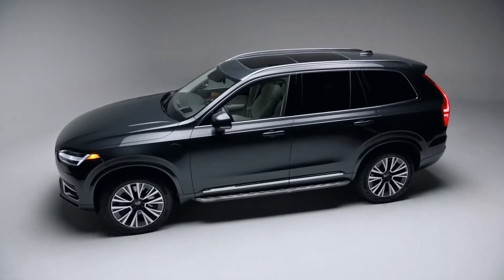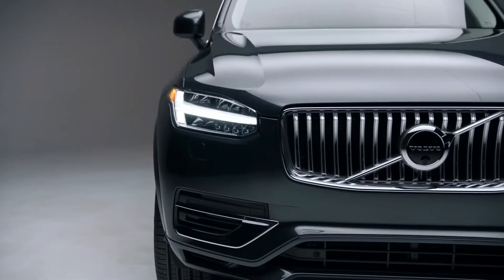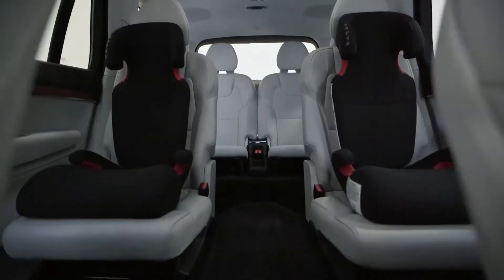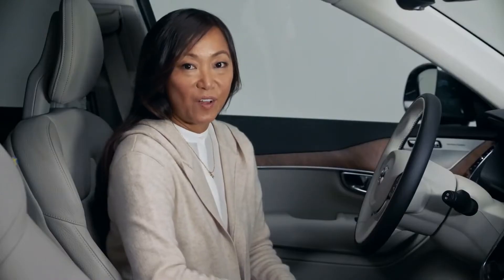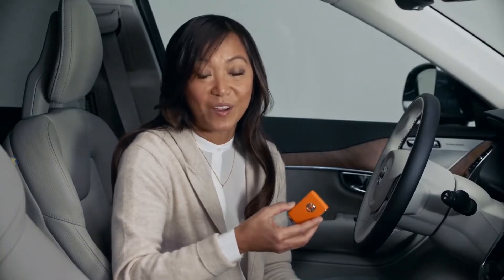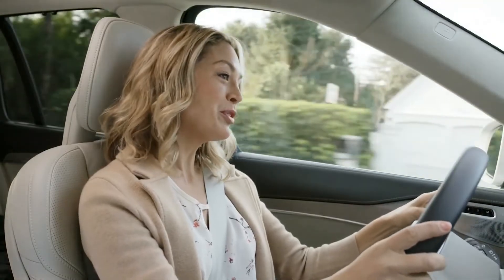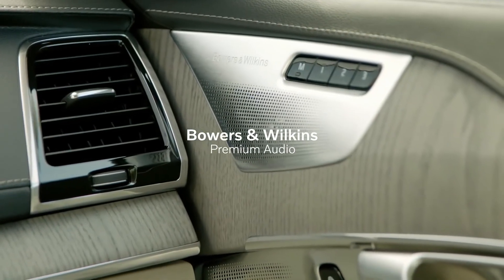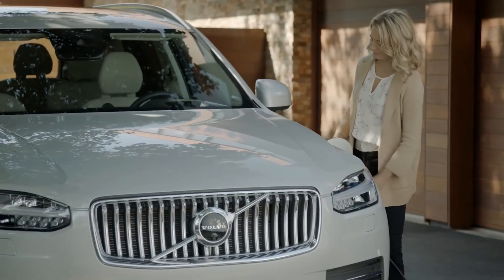New 2022 Volvo XC90 Recharge - Medium Luxury SUV!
The XC90 can be had in three versions, all of them riffs on the theme of Volvo's 2.0-liter turbo four. The 250-hp turbocharged engine (T5 designation) is the only one that pairs with front-wheel drive, but it's also compatible with all-wheel drive, which is standard on every other model. The more powerful T6 version adds supercharging to the turbocharging system to result in 316 horsepower. This setup is standard on the gas-powered Momentum and Inscription.

2022 Volvo XC90 Price:
Momentum - $50,995
Inscription - $64,695
Recharge Inscription Expression - $64,895
Recharge R-Design - $70,595
Recharge Inscription - $71,195